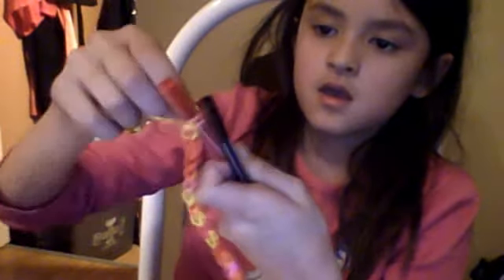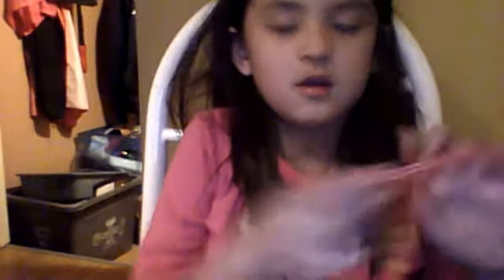loom #1 part 2